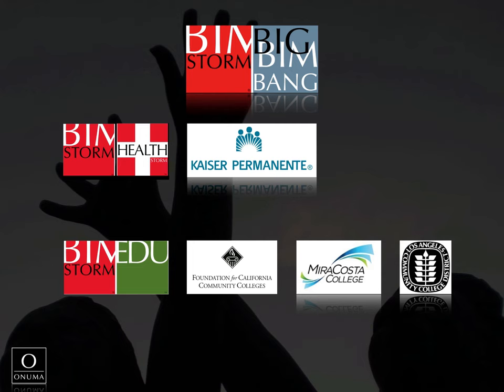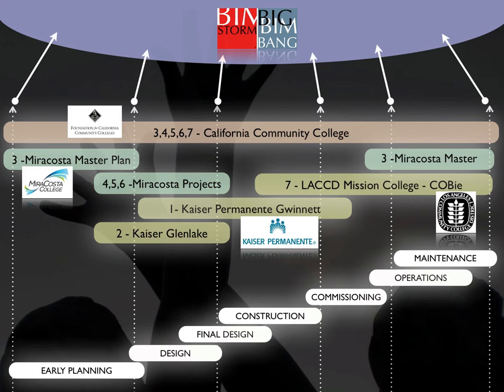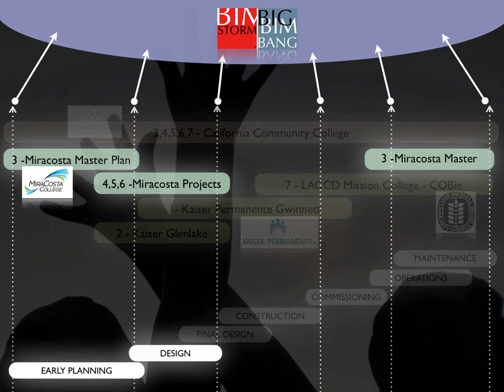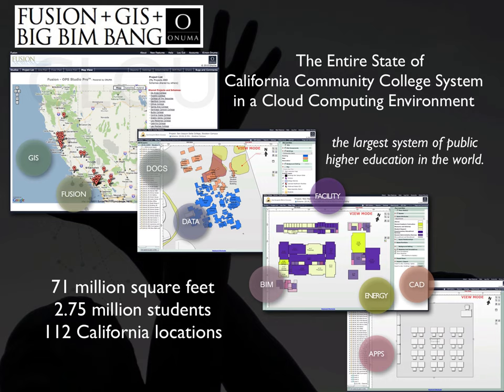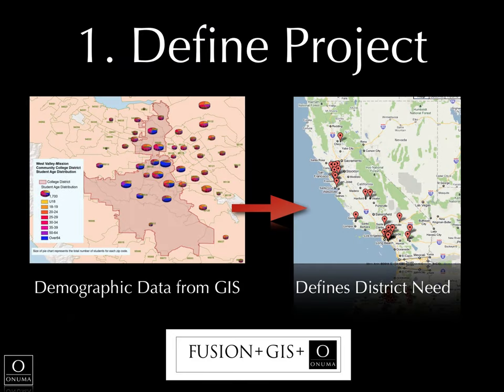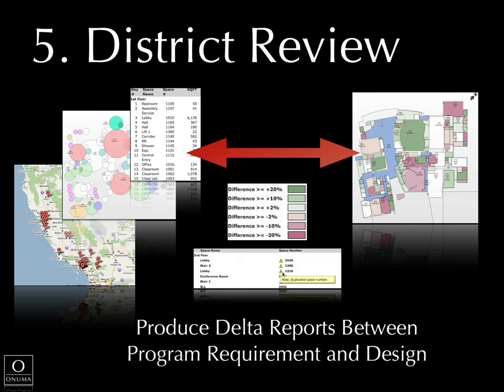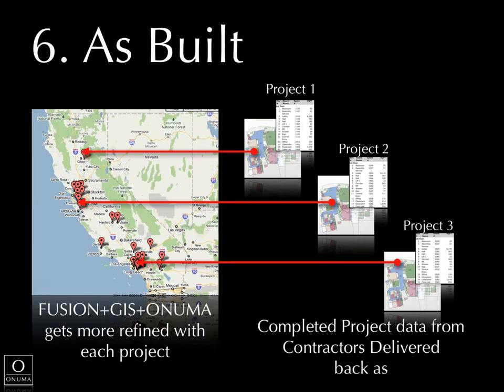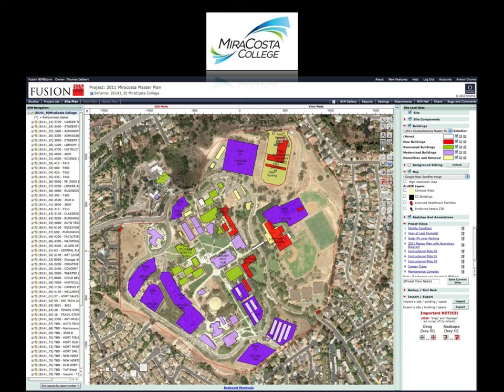BIMStorm Webinar #2 Training